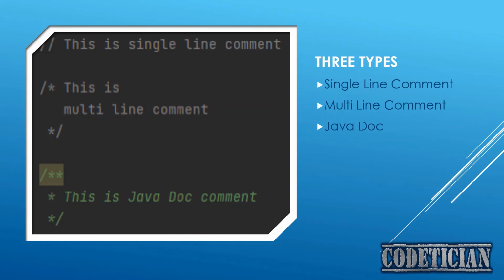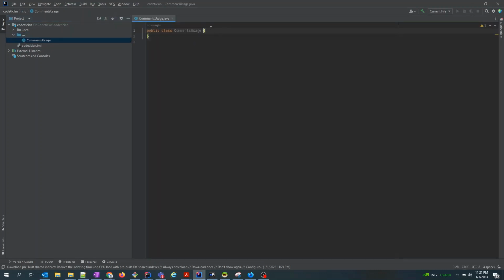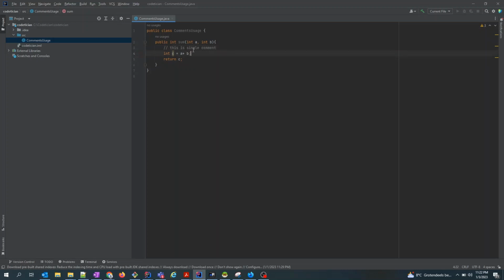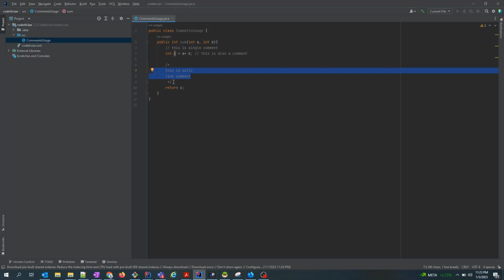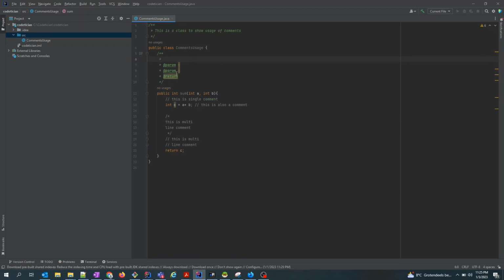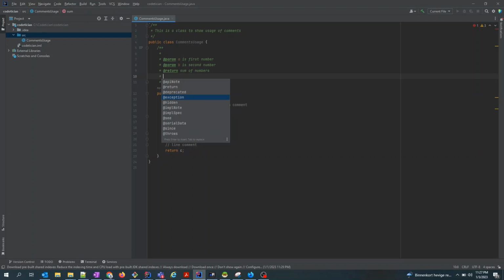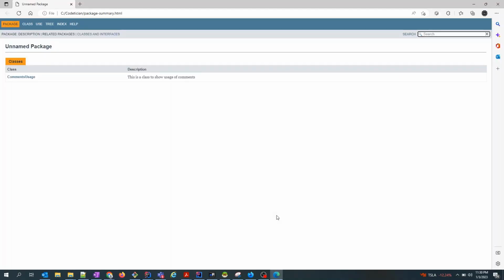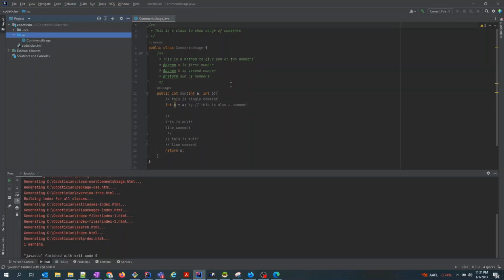Tutorial 4 - Comments : How to Add Comments in Java | Different types of Comments in Java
In this video we cover :
1. Different types of comments in Java.
2. How to add comments in Java